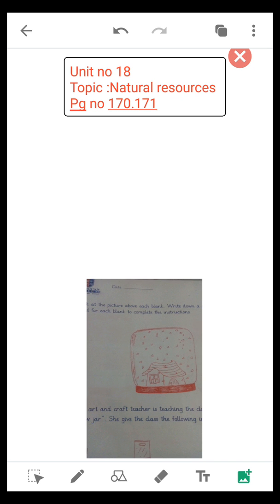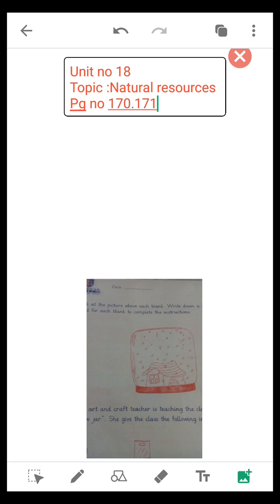Grade 2 | EME | Subject : English A | Unit 18 : Natural Resources